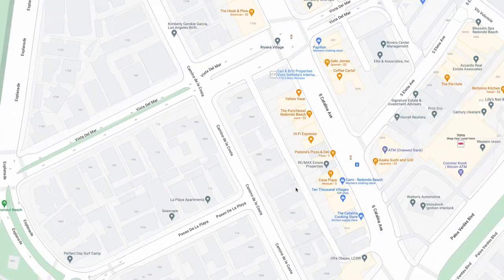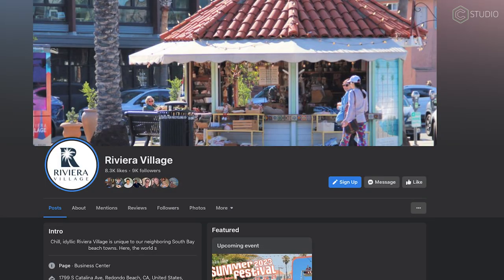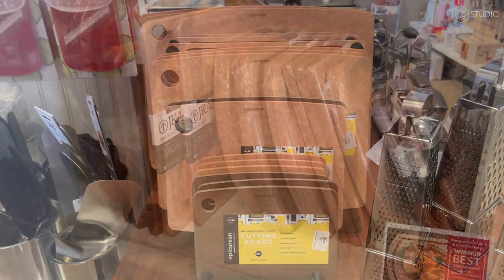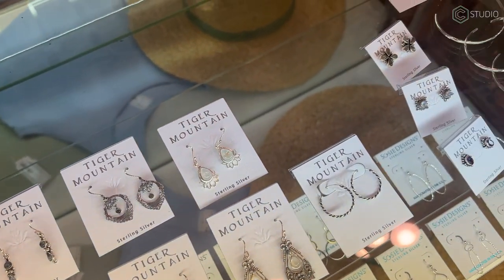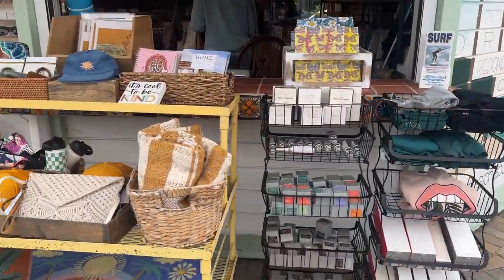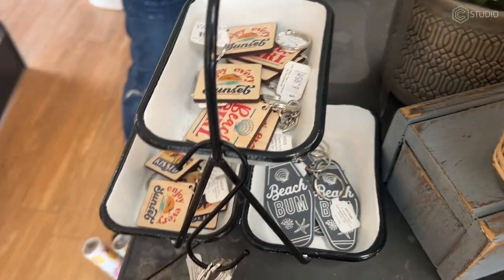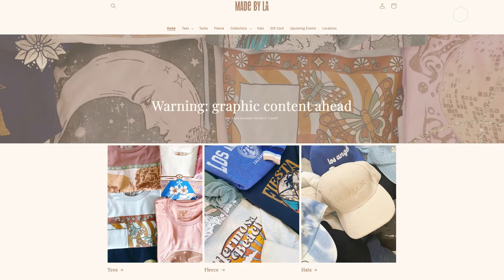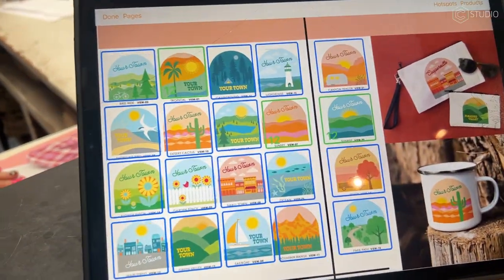Learn How to Approach Businesses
Prospecting your local area is a potentially lucrative avenue to establishing your CNC business.   Build relationships, stretch your creativity and become a local company known for quality.
Kevin shows you exactly how to meet local retailers.   What they are looking for, when to show up and how to create relationships that lead to mutual success.

Huge Thanks to Card De A and Ribbons Boutique for providing unscripted real information

3:18 - 1 - Merchant Interview #1 - Ribbons Boutique
5:33 - 2 - Merchant Interview #2 - Card De A